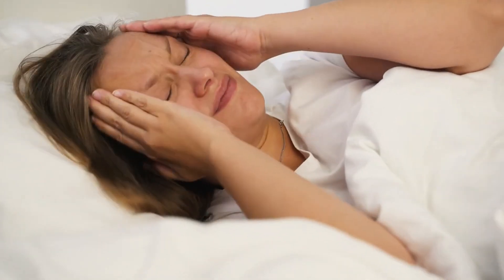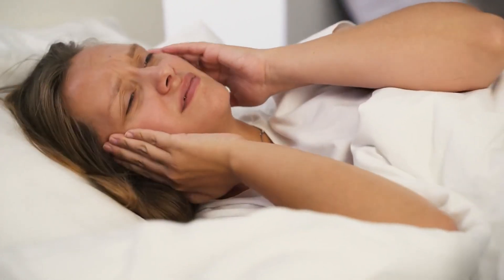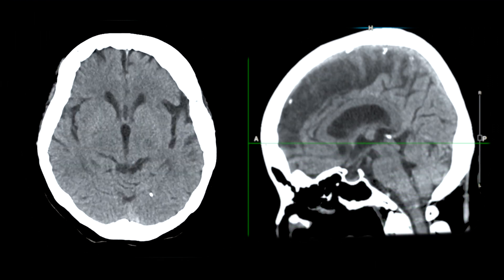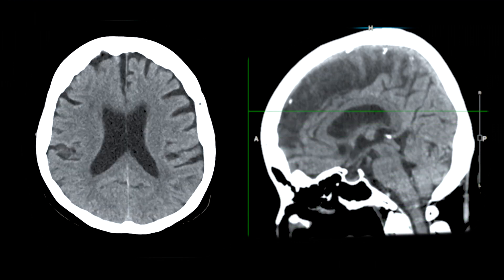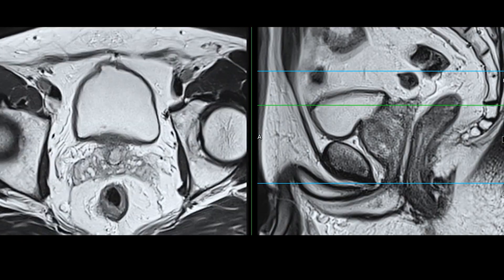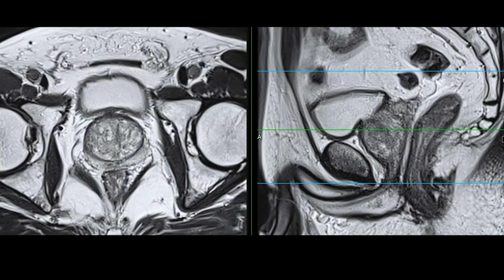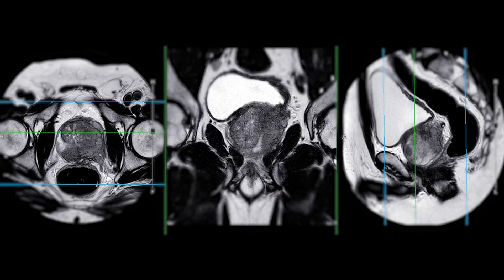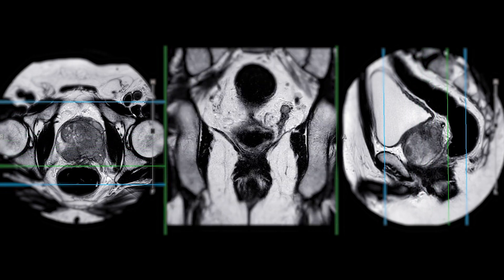Temporal Artery Biopsy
A vascular surgeon might recommend a temporal artery biopsy for a patient if there is suspicion of giant cell arteritis (also known as temporal arteritis), which is a condition involving inflammation of the arteries, particularly the temporal arteries. Although this condition primarily falls within the domain of rheumatology, it can have implications for vascular health.

Here are some reasons why a vascular surgeon might recommend a temporal artery biopsy:

1. Rule Out or Confirm Diagnosis: Giant cell arteritis can lead to significant vascular complications if not diagnosed and treated promptly. A temporal artery biopsy is the gold standard for diagnosing this condition, so the surgeon might recommend it to either confirm or rule out the presence of giant cell arteritis.

2. Treatment Planning: If a patient is diagnosed with giant cell arteritis, it's crucial to initiate appropriate treatment promptly to prevent complications such as blindness or other vascular issues. Knowing whether the condition is present can guide the vascular surgeon in planning treatment and managing the patient's overall vascular health.

3. Coordination of Care: Vascular surgeons often work as part of a multidisciplinary team to provide comprehensive care to patients with vascular conditions. Recommending a temporal artery biopsy might be part of coordinating care with rheumatologists or other specialists who are better equipped to manage conditions like giant cell arteritis.

4. Risk Assessment: Giant cell arteritis can affect the arteries in various parts of the body, including those that a vascular surgeon might be concerned with. Understanding whether the patient has this condition can help the surgeon assess the overall risk to the patient's vascular health and plan appropriate interventions or monitoring.

In summary, while vascular surgeons primarily focus on surgical and procedural aspects of vascular health, they may recommend a temporal artery biopsy to help diagnose or manage conditions like giant cell arteritis that can have implications for vascular health and overall patient care.